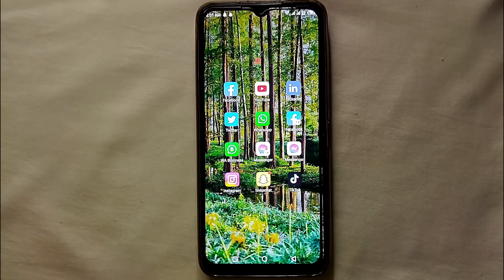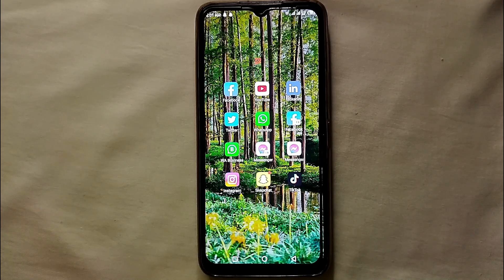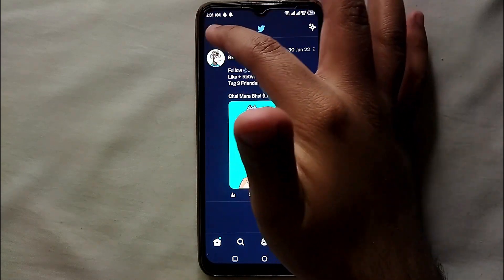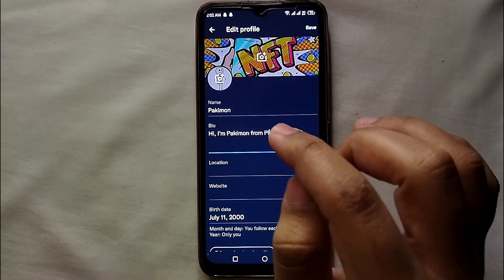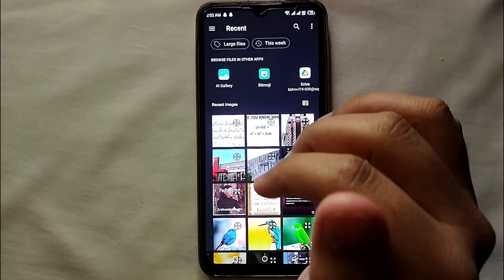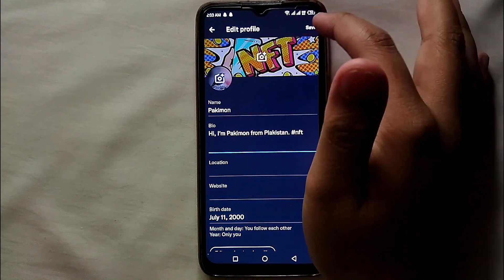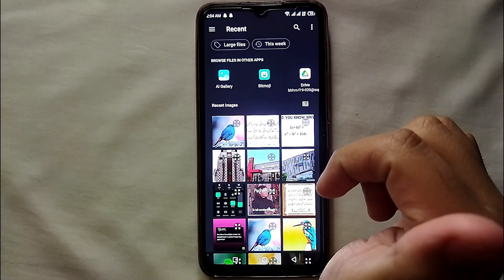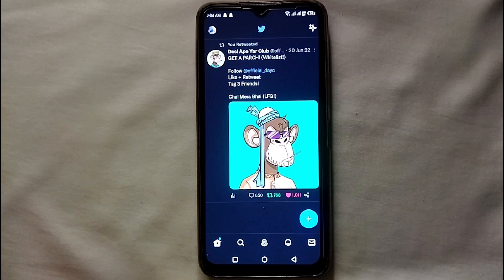✅ How To Upload Profile Picture On Twitter 🔴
About this product:

Twitter is an online social media and social networking service owned and operated by American company X Corp., the legal successor of Twitter, Inc. On Twitter users post or reply to texts, images and videos known as "tweets".[10][11] Registered users can tweet, like, "retweet" tweets, and direct message (DM) other registered users, while unregistered users only have the ability to view public tweets. Users interact with Twitter through browser or mobile frontend software, or programmatically via its APIs.